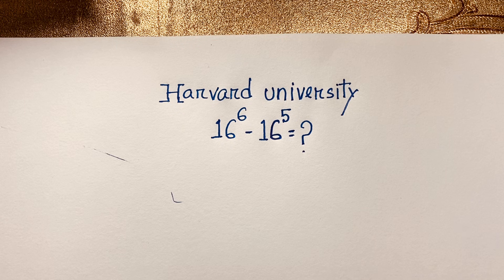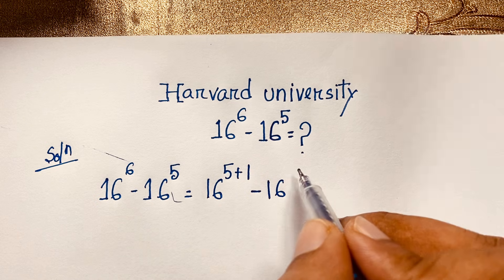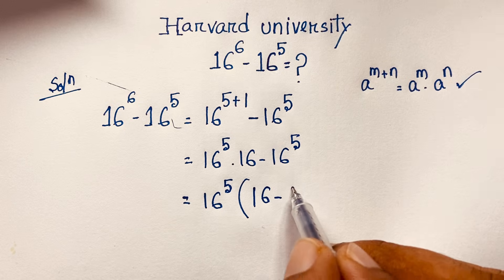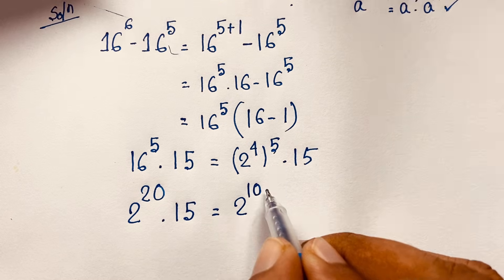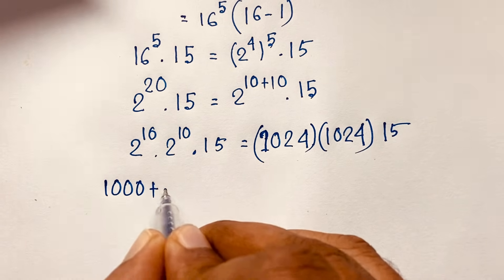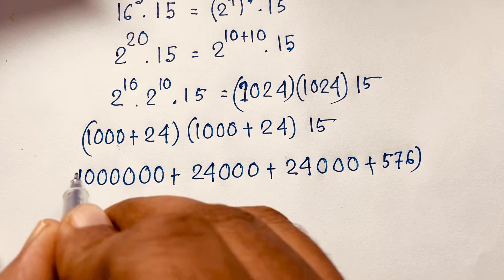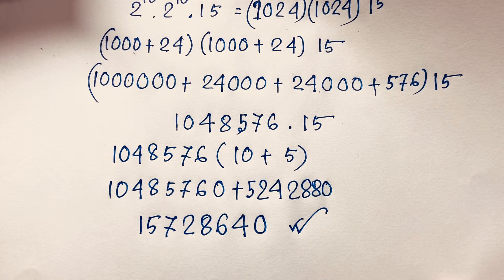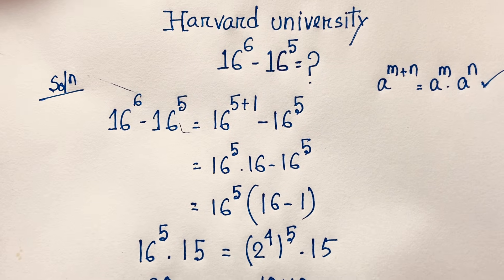This Simple Maths Tricks will Blow Your Mind | 16^6 -16^5=?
I love this math problem. I solve this math question easy method.